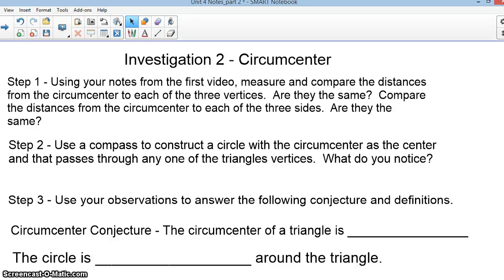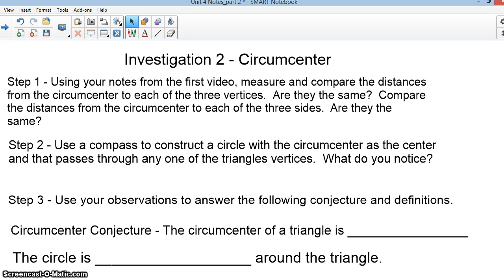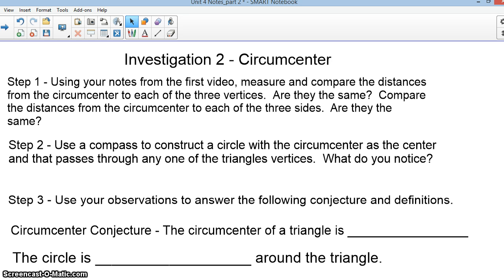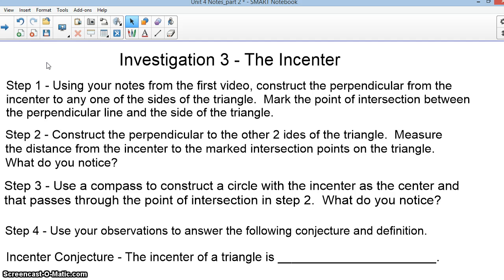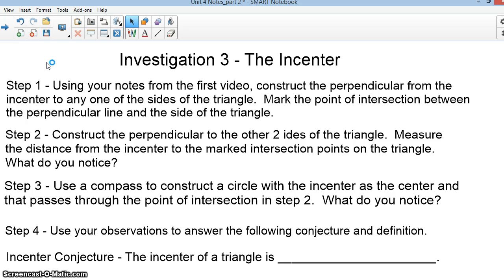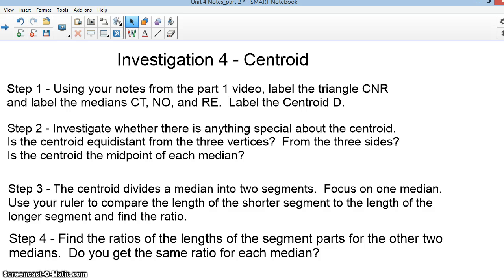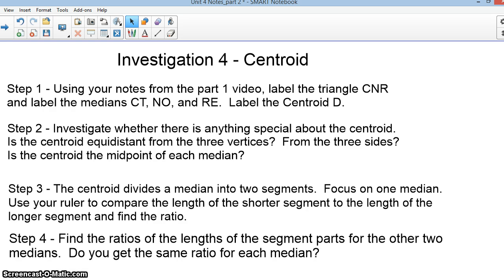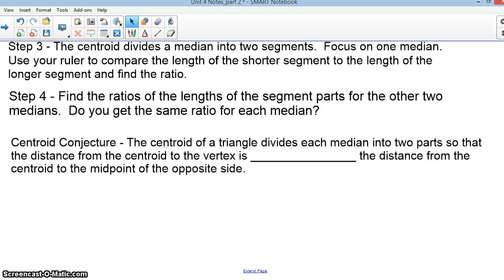Points of Concurreny Part 2